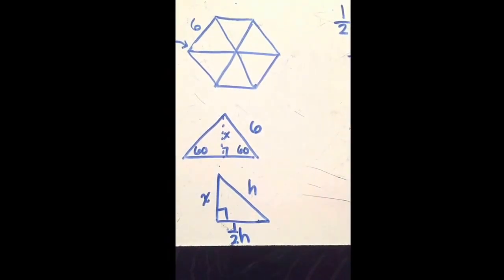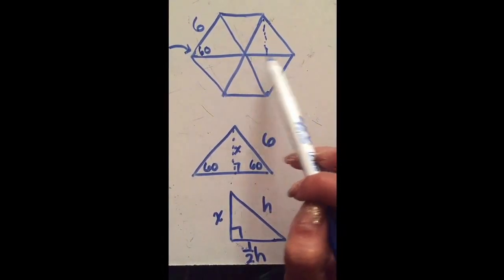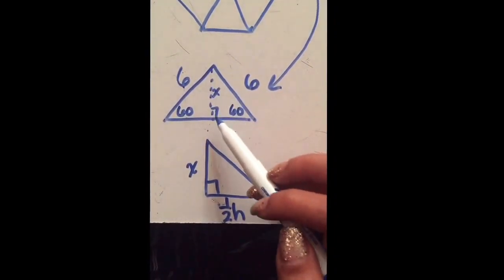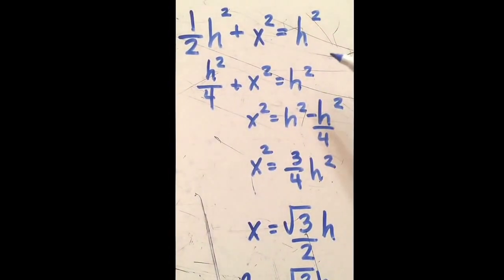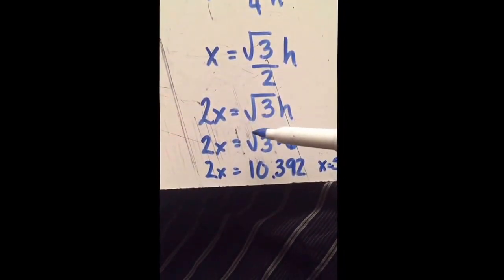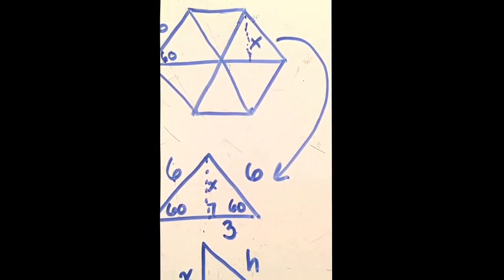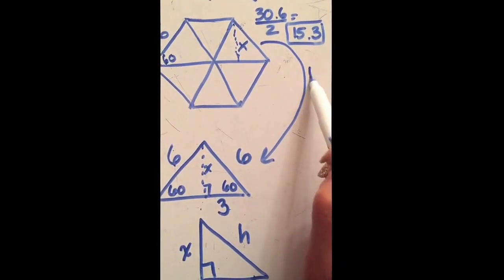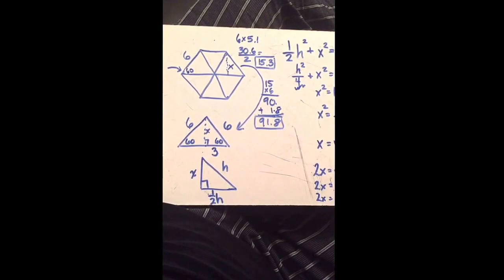Finding the altitude of an isosceles triangle